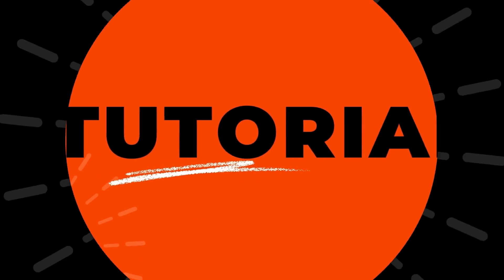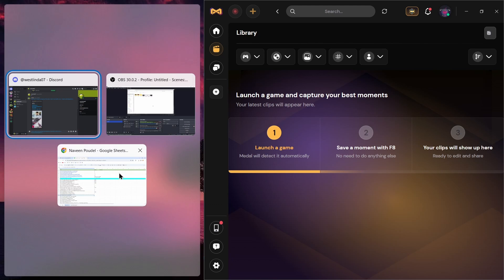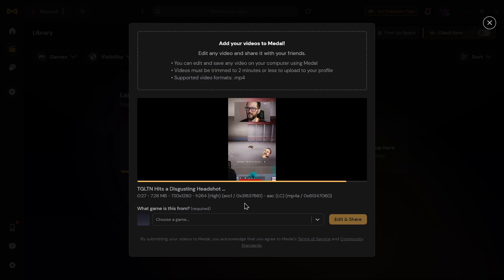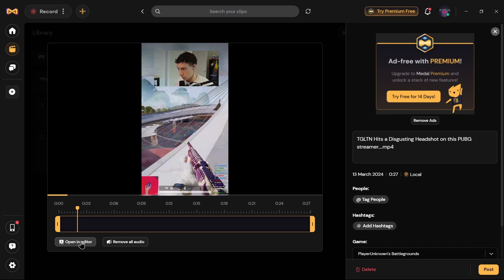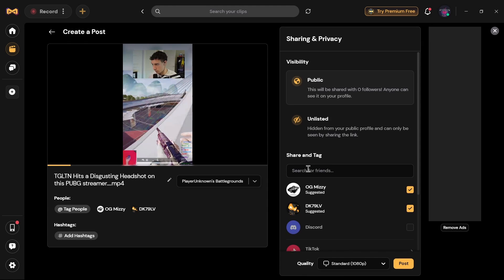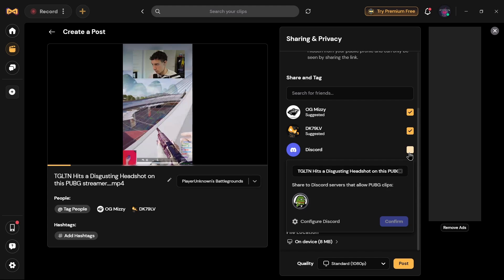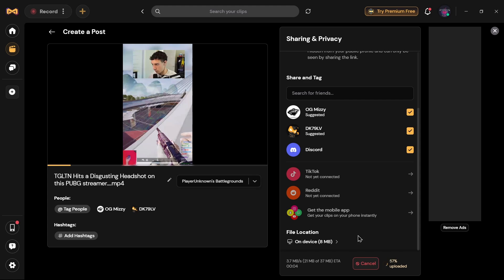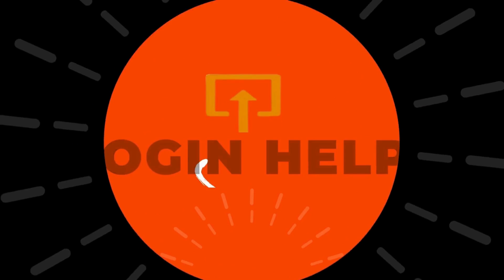How to Upload A Post in Medal?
How to Upload A Post in Medal? (Simple Guide for Gamers)
Looking to share your epic gaming moments with the world? Look no further than Medal! This video from Login Helps will show you exactly how to upload a post in Medal quickly and easily.

© Login Helps